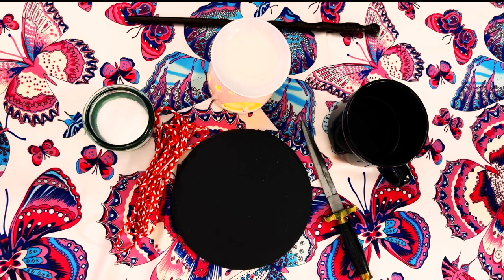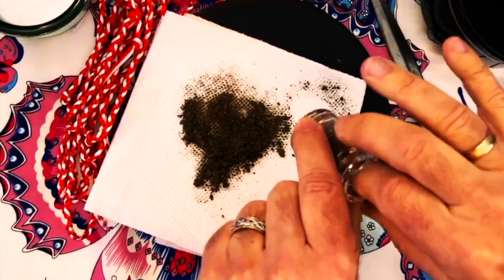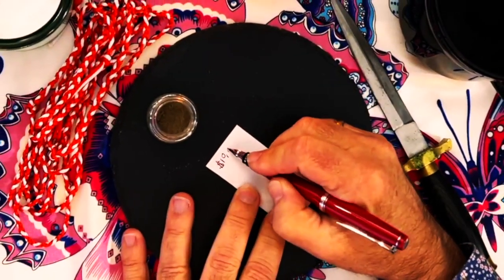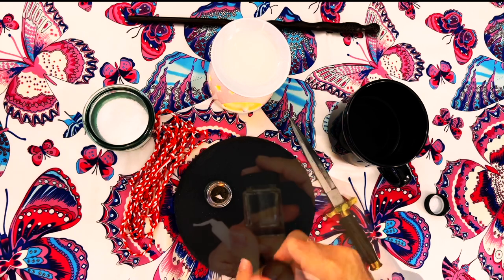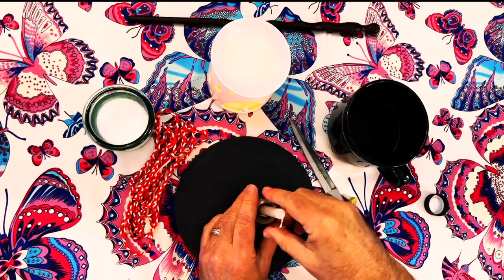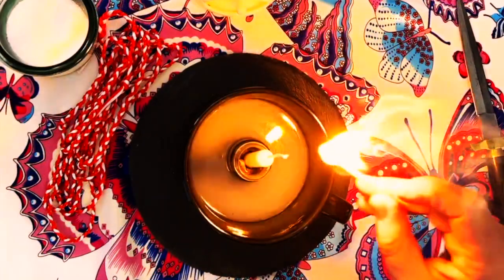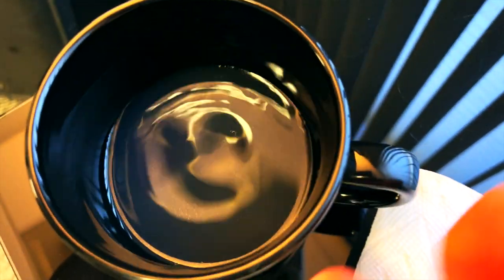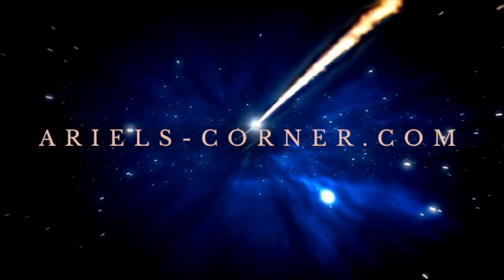A Candle Spell For Any Purpose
Welcome to Witchy Tips with Ariel Gatoga! Today, we will explore the world of candle magic and learn about an ancient magical operation that can help you achieve any purpose you desire.

Candle magic is one of the simplest forms of magic, and it has been used for centuries to help people manifest their desires. In this video, I will guide you through a candle spell that you can use for any purpose that you wish.

To perform this spell, you will need a candle in the color that corresponds to your intention and a few simple tools that you probably already have in your home. I will walk you through each step of the spell, explaining its symbolism and giving tips on making it more effective.

This ancient magical operation is easy to perform and can be adapted to suit any situation. Whether you want to attract love, abundance, success, or anything else, this candle spell can help you to make your dreams a reality.

So, if you are interested in learning more about candle magic and the power of this ancient magical operation, be sure to watch this video.

Learn how to cast spells in-depth with our free 18-lesson audio course, A Witch's Primer

A Candle Spell For Any Purpose - Witchy Tips with Ariel Gatoga

Note: If you can't find Florida Water, you can substitute any traditional Eau de Cologne. Don't just spray any perfume, though. If you can't find either Florida Water or Traditional Eau de Cologne, omit the perfume from the spell.

Ingredients For The Spell:

A small jar with a lid (a baby food jar is a good size)
A taper candle (plain white or the color that represents your desire)
Some soil
Vegetable oil (olive oil, safflower oil, etc.)
Salt (plain salt, nothing added)
A pen and a small piece of paper
Four coins, preferably all of the same denomination
A small bowl
Florida water

Procedure For The Spell:

🧙‍♂️ Fill the jar halfway with the soil. I use dirt from my garden. You can also use a potting mix from a nursery if you like.

🧙‍♂️ Place the coins in the four directions of the jar so that the heads of each coin are facing out. Do your best to arrange the coins so the heads appear to look through the glass. If you can't place them perfectly, it's okay. Just do your best.

🧙‍♂️ Write your desire as succinctly as possible on a small piece of paper. Fold it up and "plant" it in the soil.

🧙‍♂️ Fill the jar with more soil and pack it in.

🧙‍♂️ Make some anointing oil by mixing a small pinch of salt into some vegetable oil. (Hint: Make your anointing oil in advance and use it for all your candle magic). Be aware that the salt won't dissolve. You will see the salt crystals at the bottom of your anointing oil.

🧙‍♂️ Anoint the candle with the anointing oil by putting some oil on your index finger and dragging it up the side of the candle, first from the center up through the wick and then from the center down through the base.

🧙‍♂️ Place the candle in the soil so that the soil acts like a candle holder. Pack more soil around the candle if needed.

🧙‍♂️ Place the jar of soil with the candle sticking out into the small bowl. Pour water into the bowl so it comes about halfway up the side of the jar.

🧙‍♂️ Pour a small amount of Florida Water into the water.

🧙‍♂️ Light the candle.

🧙‍♂️ Take a few minutes to visualize and feel yourself having what you desire.

🧙‍♂️ Let the candle burn down and out by itself.

🧙‍♂️ After the candle has finished burning, remove it from the water bowl, and close the lid on the jar.

🧙‍♂️ Hide this closed jar containing the soil, paper, and candle wax somewhere in your home.

🧙‍♂️ Sprinkle the water from the bowl all about your home.

🧙‍♂️ When the spell has come true, open the jar. Remove the coins and scatter them outside somewhere so that a lucky person finds them.

🧙‍♂️ Bury everything else from the jar in your garden (if you don't have a garden, it's OK to dispose of them in the garbage).

🧙‍♂️ Wash the jar to use it again for another spell.